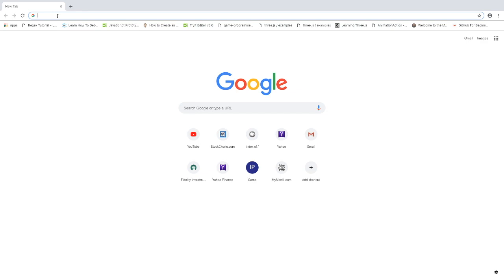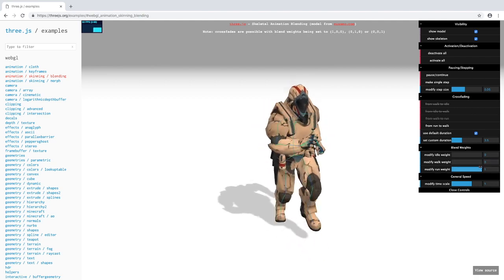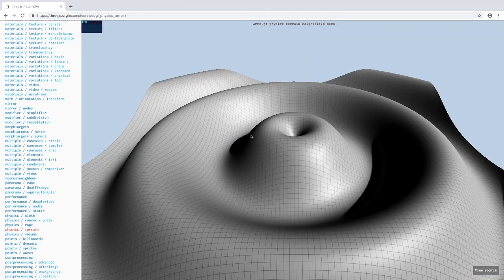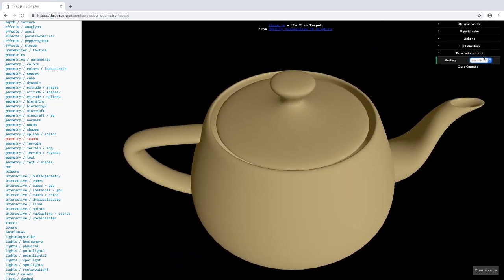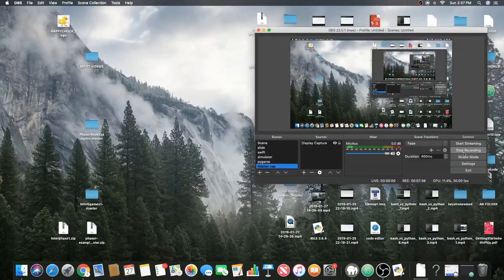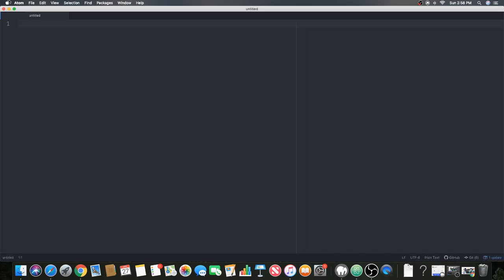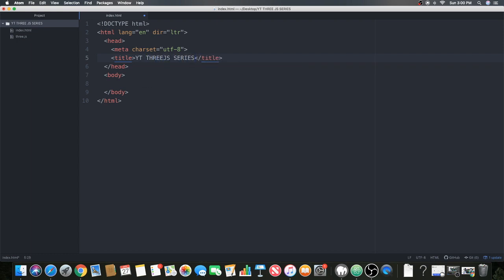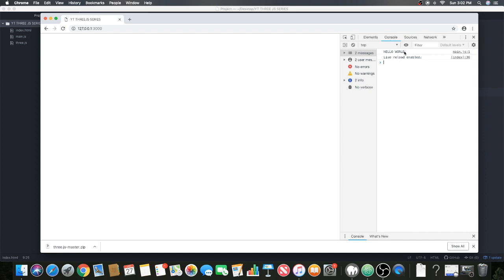3D ANIMATION (THREEJS) Introducing threejs library, download & setup (part 1)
Hey friends, I am starting a new series on 3D graphics and this is episode 1 of this series.

I will be-
* introducing a 3D graphics framework called THREEJS
* downloading and installing the needed library
* creating a folder and populating three main files in it, to prepare to start writing our first 3D animation

So welcome aboard and lets get started !!